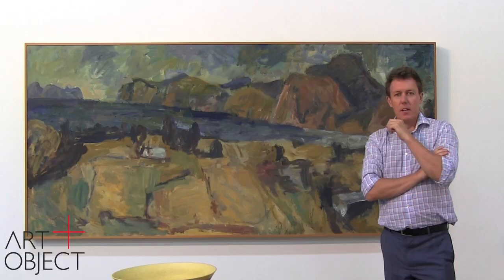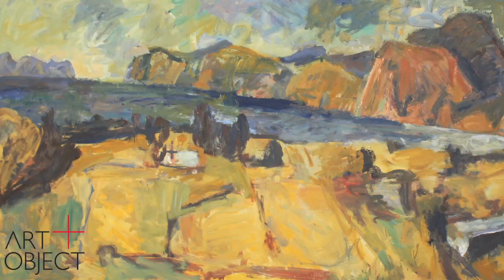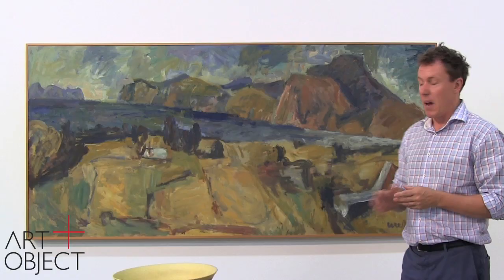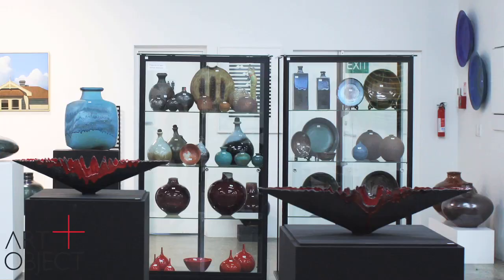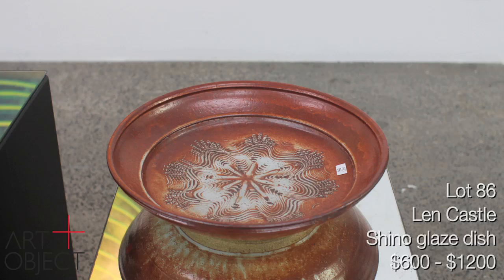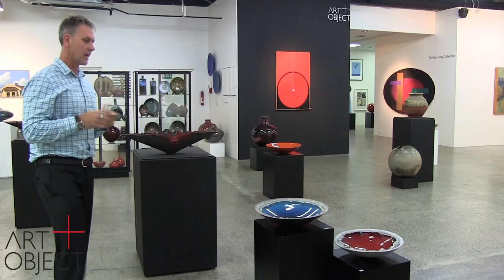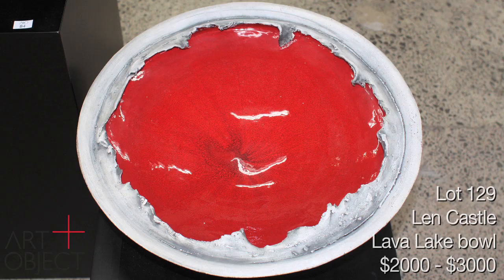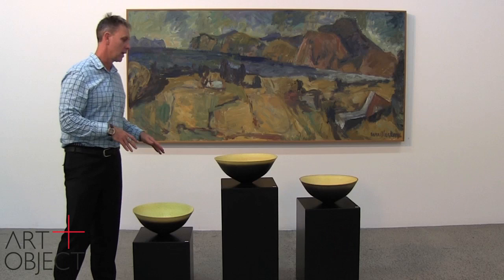A+O The Ron Sang Collection - 5 March 2015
Watch Hamish Coney, Ben Plumbly and James Parkinson presenting some highlights from the Ron Sang Collection.

Auction: 5 March 2015